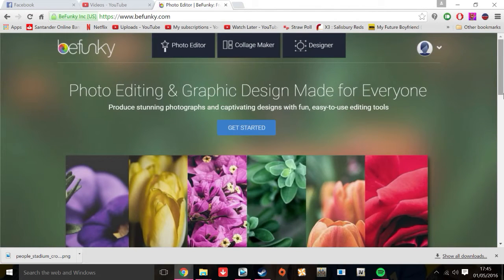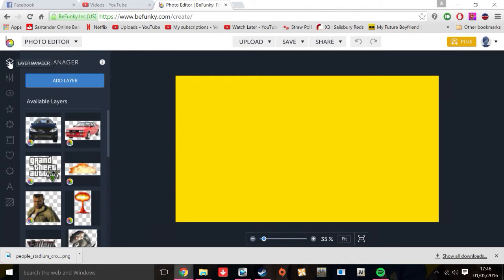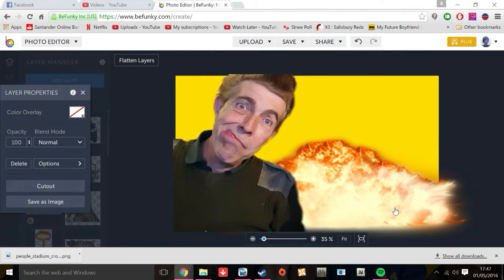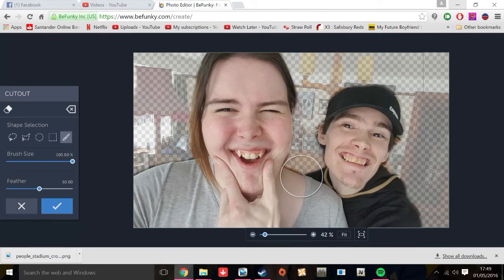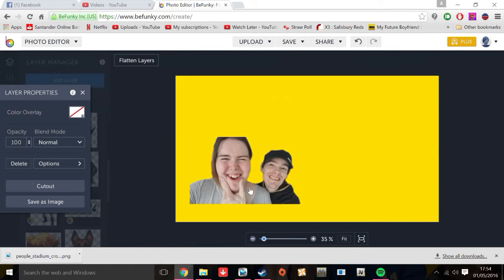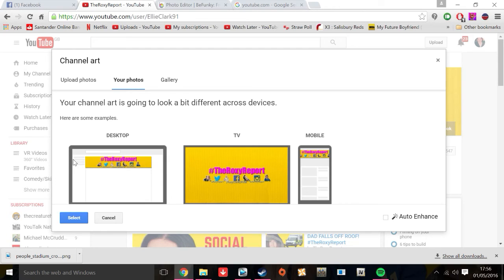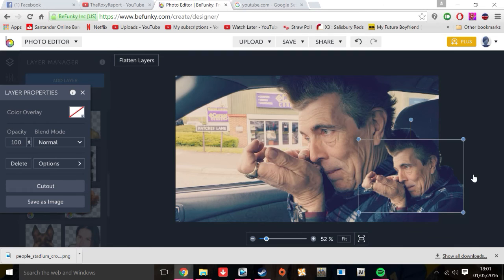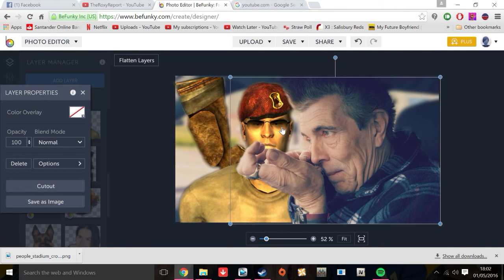How To Make YouTube Thumbnails & Channel Art For Free 2016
In my First Tutorial video I show you how to make YouTube Custom Thumbnails & Channel Art easily for free without Photoshop!

*OPEN ME*

Hey there! I'm Roxy! I'm 25 and am Male To Female Transgender!

Tags: MTF Trans Transgender HRT Funny Sad TheRoxyReport